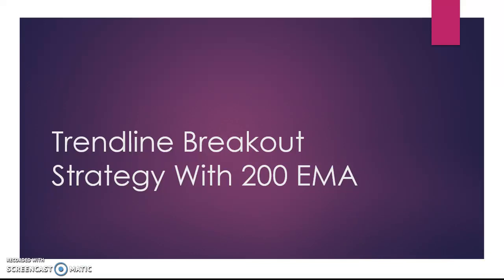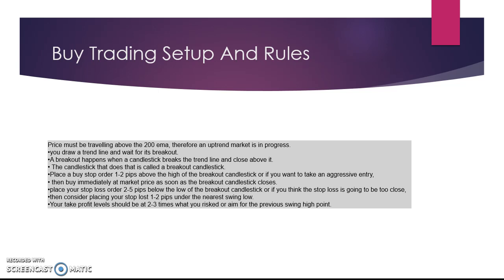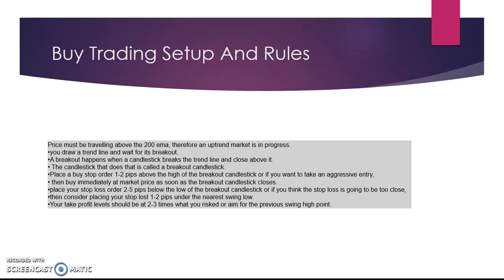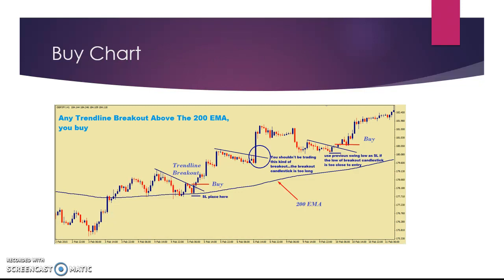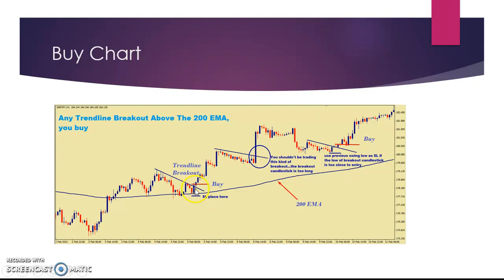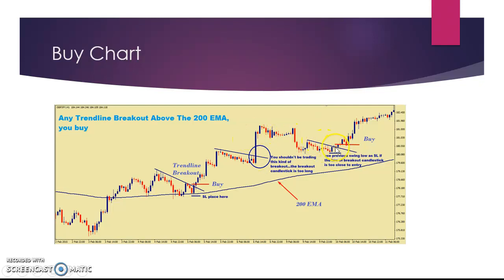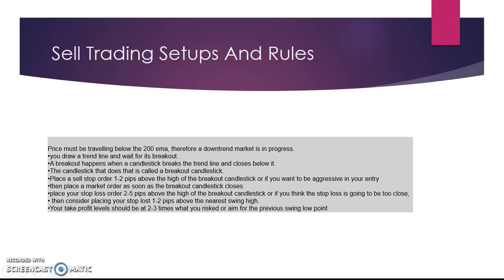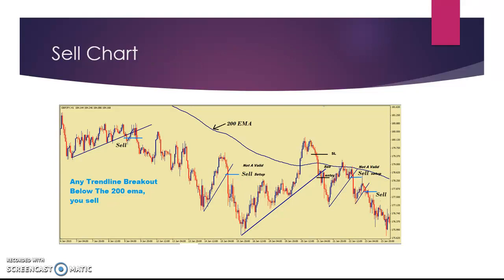Trendline Breakout Strategy - Forex Trading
Hi, i have been trading the Forex market for the last 11 years. I used to be a coach but stopped as i enjoy my free time. I have decided to give back and put my course i did here on YouTube for FREE. If it can help just one person to become successful i have achieved my goal.

If you need to open a trading account and is a bit clueless? I use Alpari and can recommend them. You can click here to open a account and if you use my link i can help you if you have any problems.

To get a free pdf on explaining Forex Fundamentals in layman's terms go

        forex
 forex trading
 forex strategy
 forex trader
 forex signals
 forex trading live
 forex market
 forex scalping
 forex 101
 forex price action
 forex app
 forex account
 forex academy
 forex arbitrage
 forex alliance
 forex advice
        forex account management
 forex auto trading
 a forex trader
 a forex trading plan
 forex bot
 forex books
 forex buy and sell
 forex best indicator
        learn forex
 learn forex trading
 learn forex in a week
 learn forex trading for beginners 2018
 learn forex fast
 learn forex technical analysis
 learn forex price action
 learn forex charts
 learn forex from scratch
 learn forex trading for beginners hindi
 learn forex analysis
 learn forex basics
 learn to trade forex for beginners
 forex earn bd
 learn forex candlesticks
 learn forex chart analysis
 trade currencies learn forex
 learn to trade forex with ctrader
 learn forex day trading